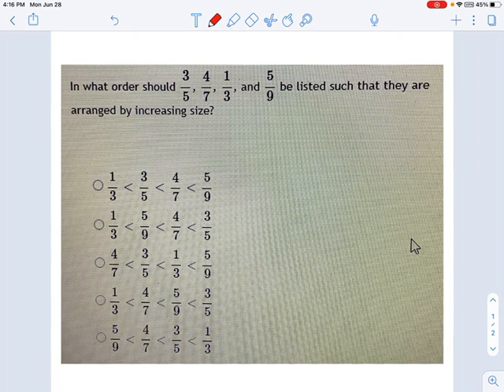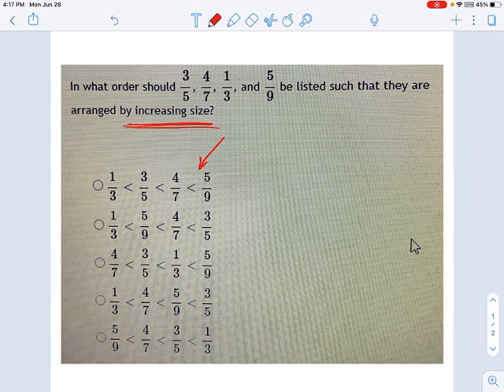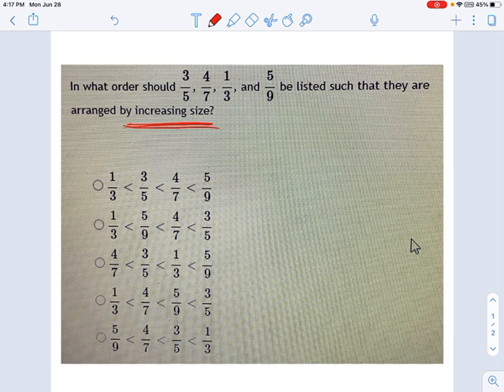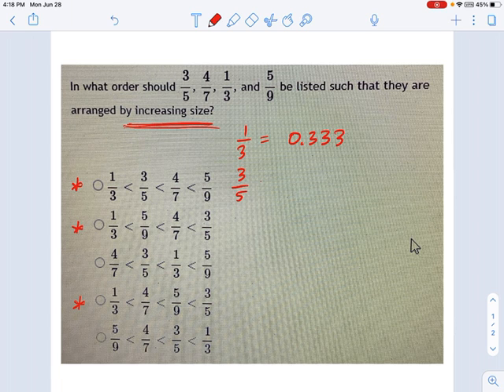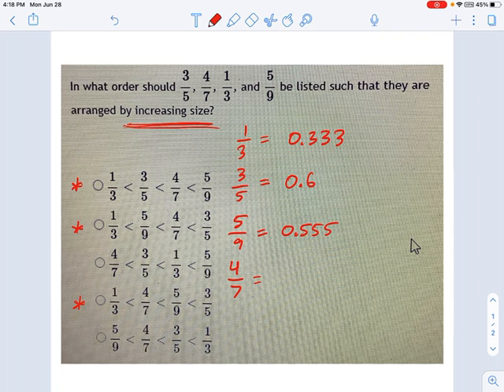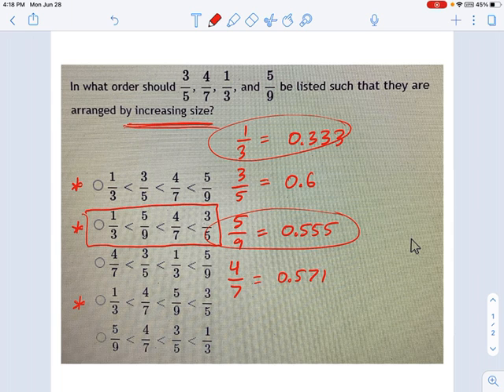Pre Algebra: Ordering Fractions